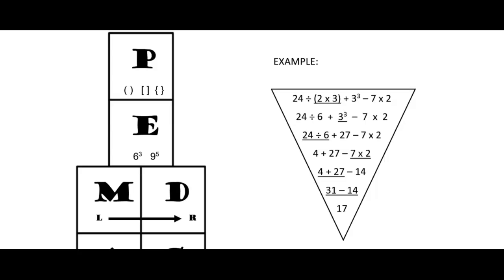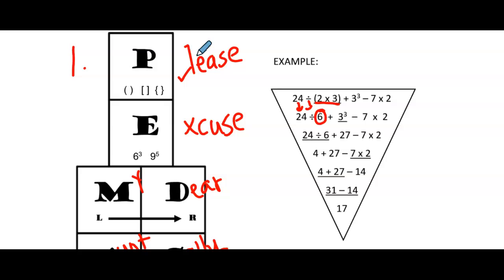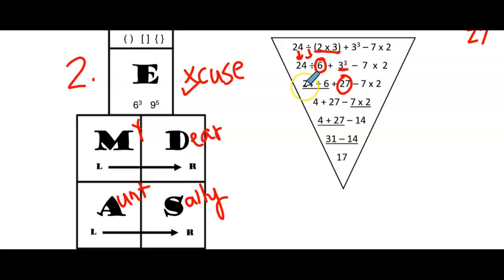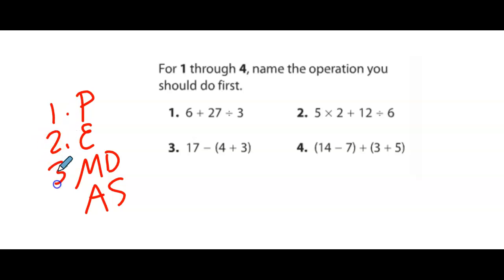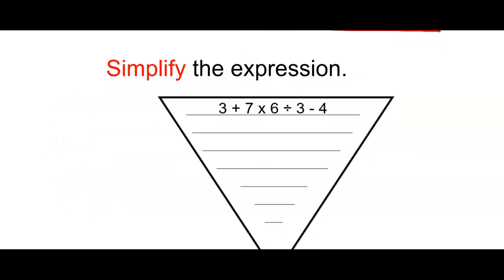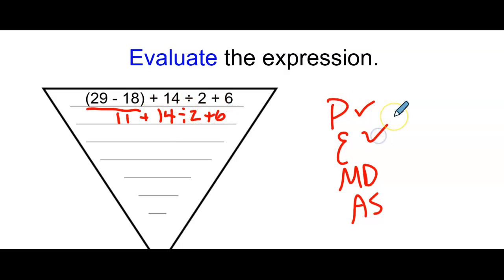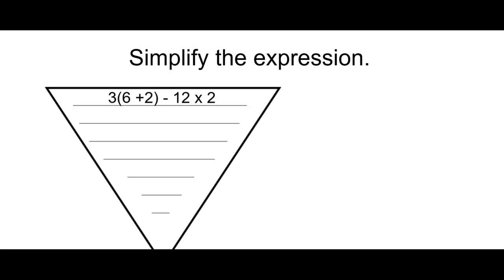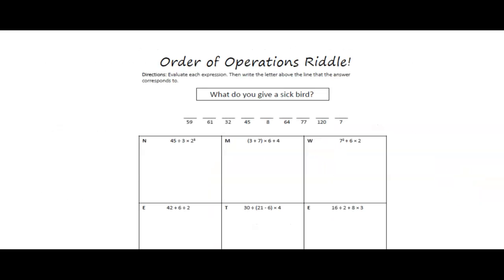Order of Operations Part 2